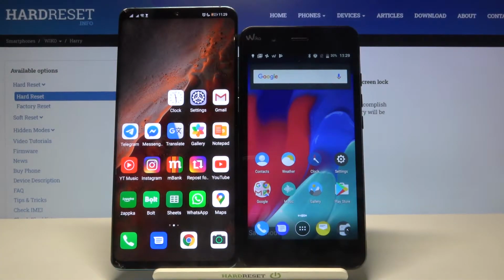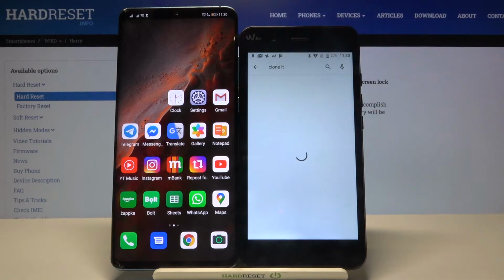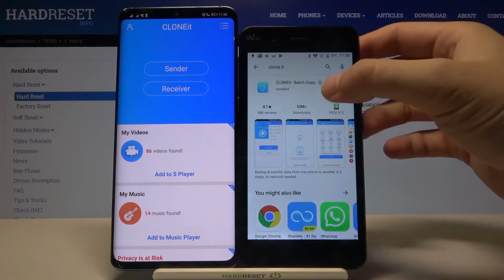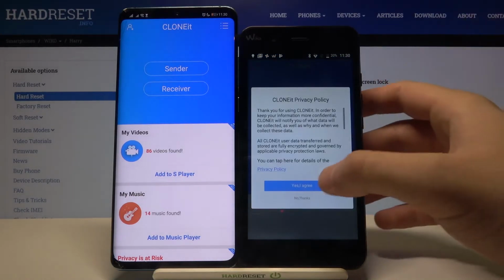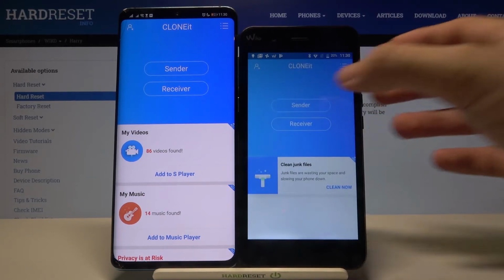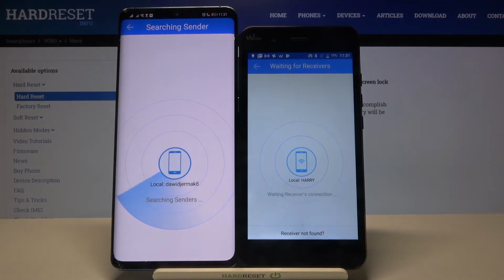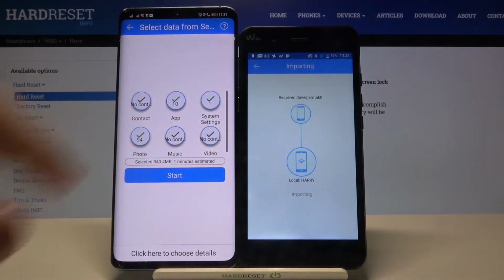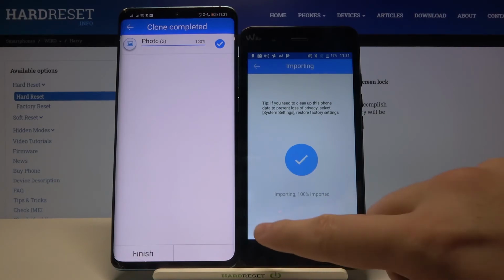How to Transfer Data from Wiko Harry to Android Phone?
In this video we will show you how to easily transfer all data from a Wiko Harry to other Android Smartphone using the free Clone It application that you can find in the Play Store.

How to Transfer Files from Wiko Harry to Android Phone? How to Move Files from Wiko Harry to Android Phone? How to Move Data from Wiko Harry to Android Phone?